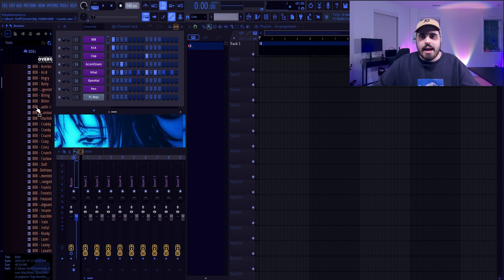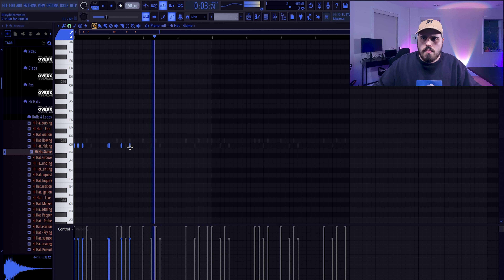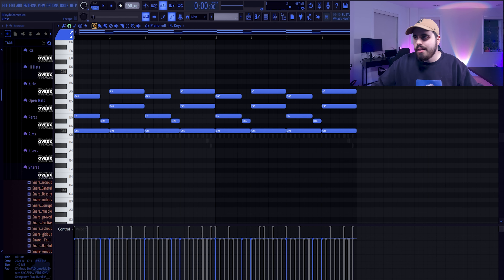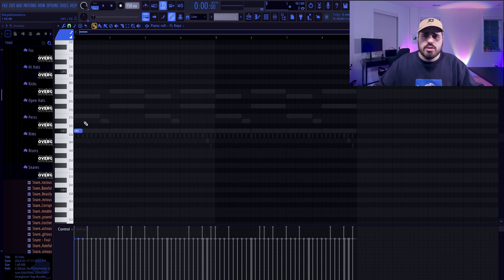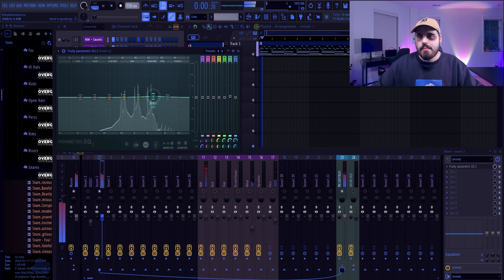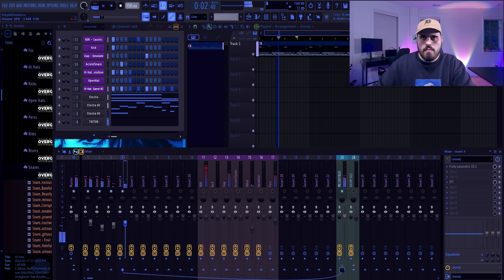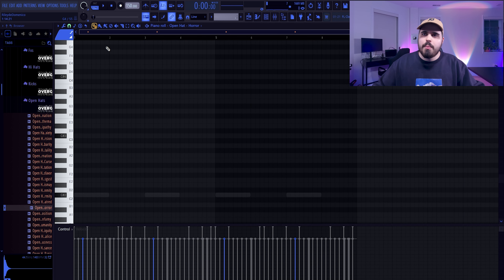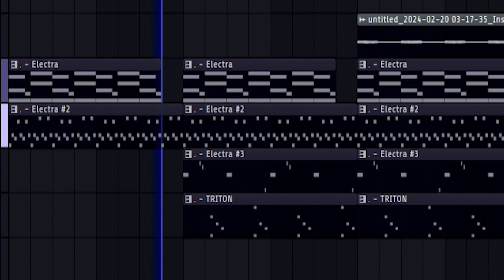HOW TO MAKE GREAT TRAP BEATS IN FL STUDIO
Get my brand new Overgloom Trap Bundle with over 500+ sounds/presets

Chapters:
0:00 - Intro
0:09 - Use Good Sounds
0:30 - Rhythm
1:10 - Have Good Bounce
1:42 - Build Around 808
2:30 - Make Room
3:22 - Build Out Melody
4:20 - How To Mix
4:48 - Accent Melody Points
6:06 - Add Depth
6:42 - How To Add Percs
7:32 - Make Melodies Sound Professional
7:43 - Full Beat